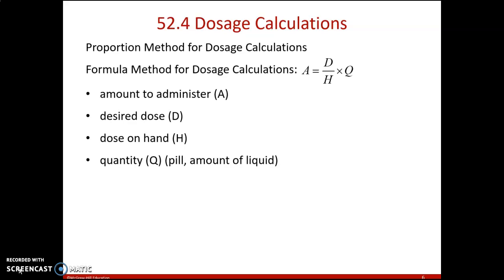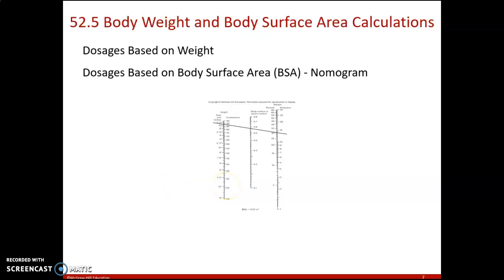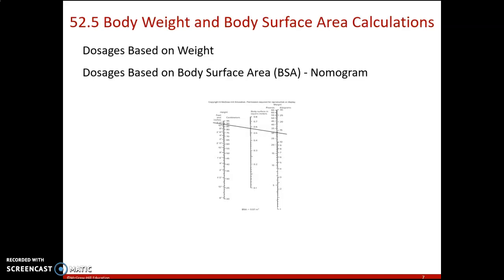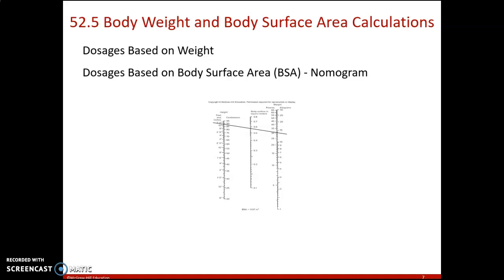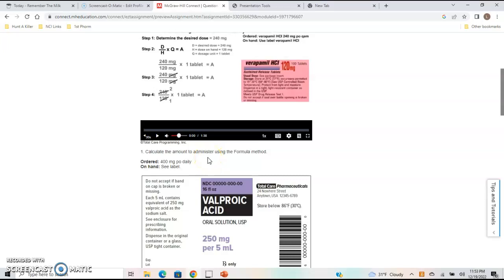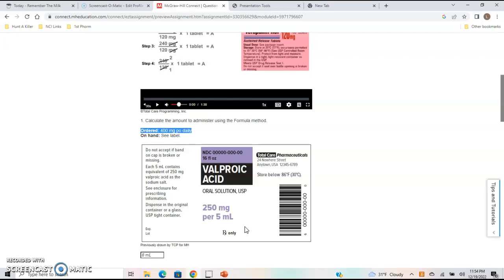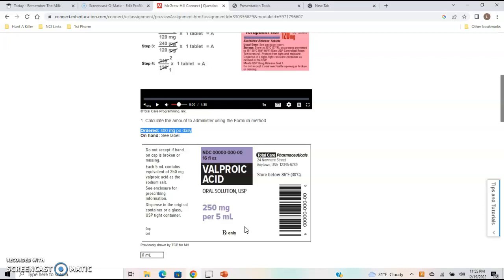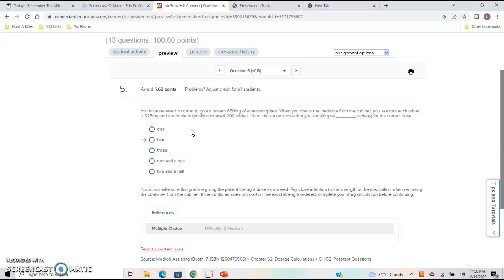Week 6 Lecture